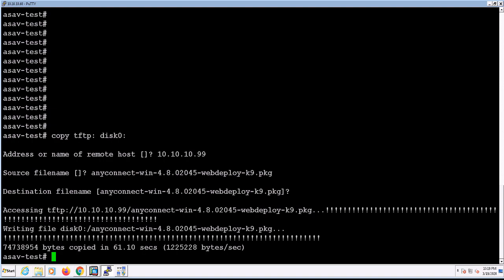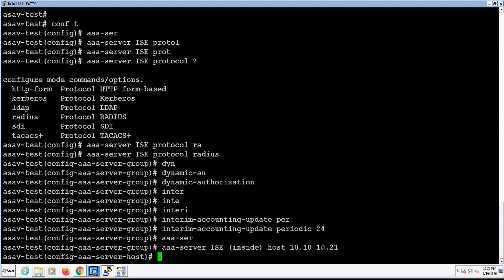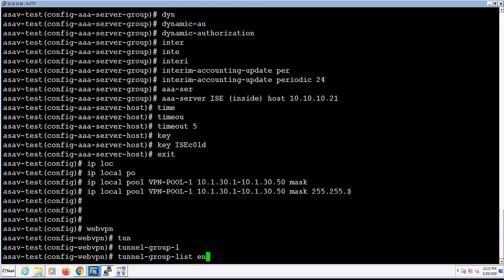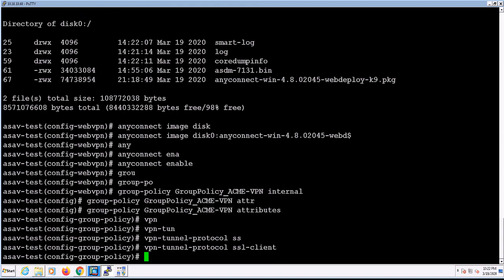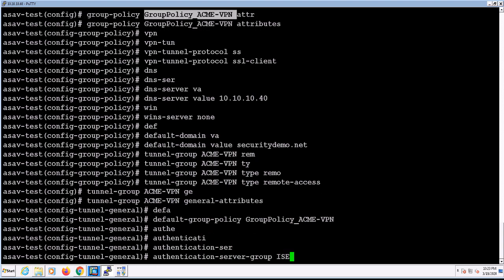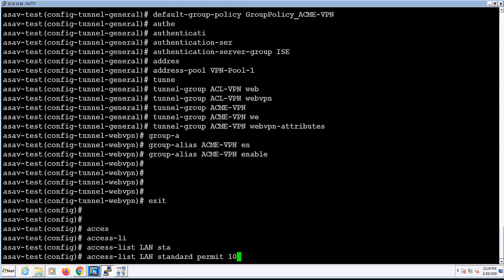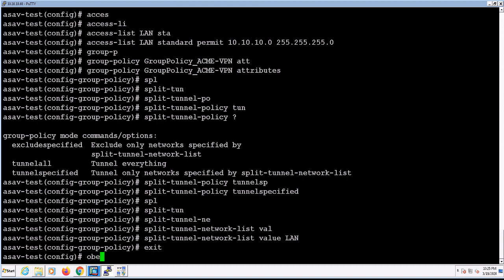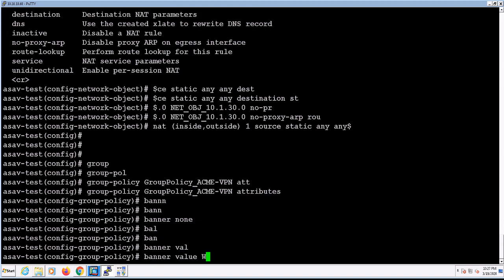ASA RA VPN through CLI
In this video, we’ll be configuration RA VPN on the ASA through the command line.